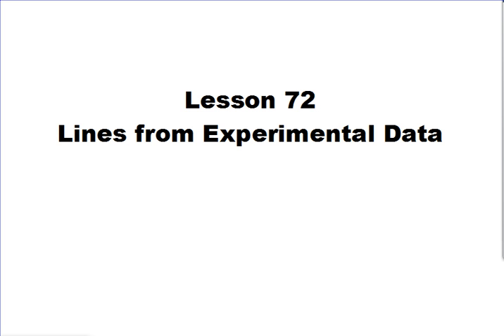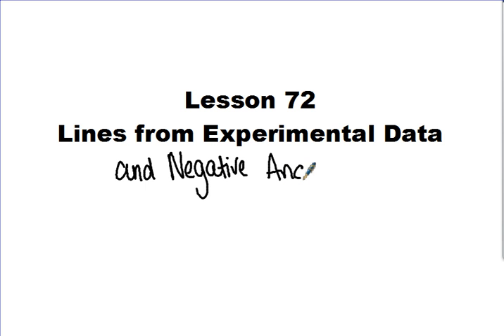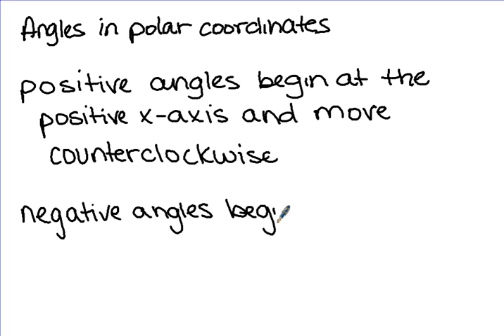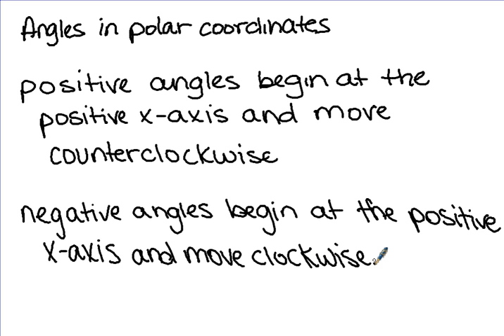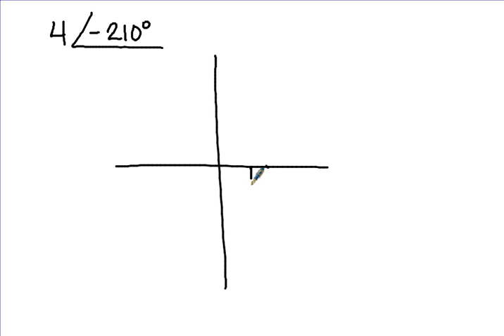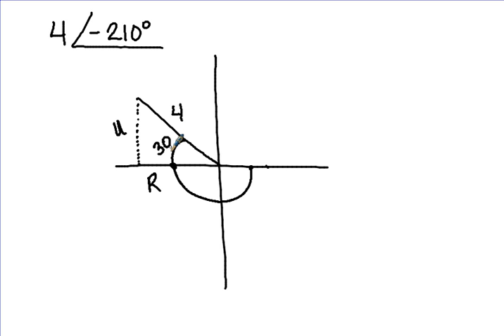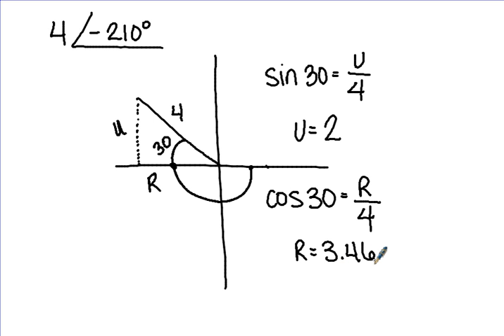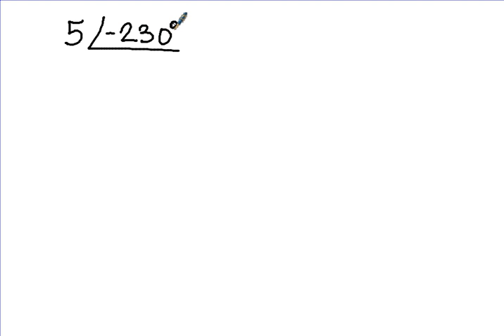Algebra 2 Lesson 72